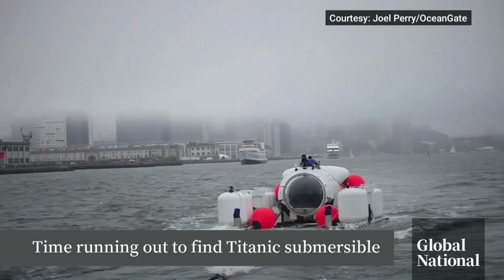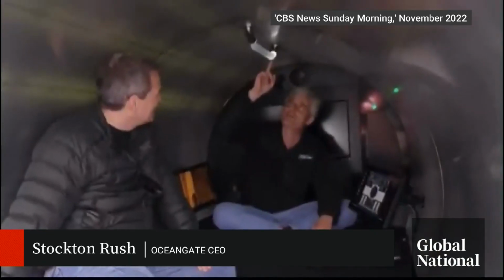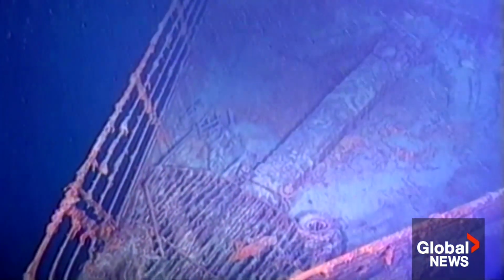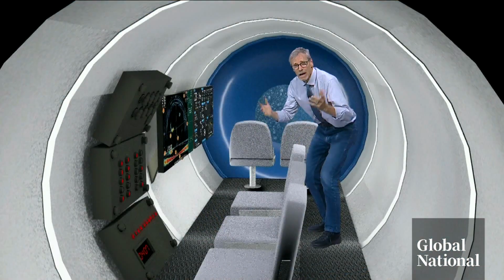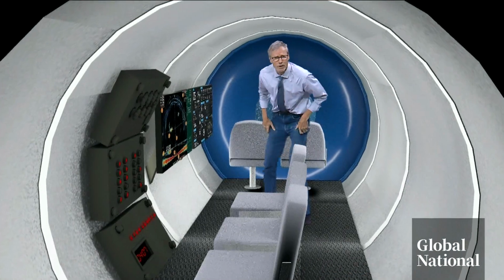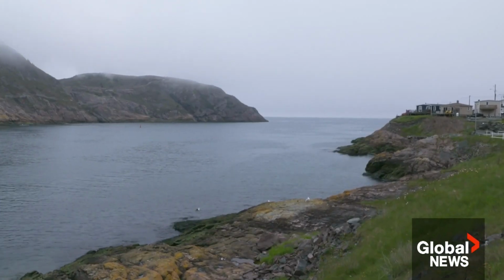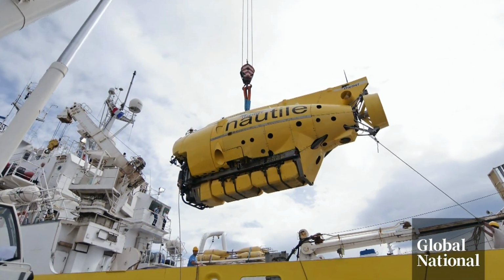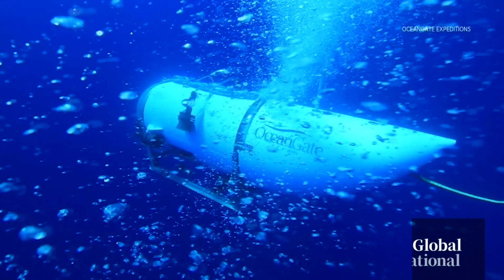Missing Titanic sub: What's inside the OceanGate vessel?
Crews are working around the clock to try to find the OceanGate Expeditions submersible that disappeared on June 18 while taking tourists underwater to view the wreckage of the Titanic.

As of the afternoon of June 20, the vessel had “about 40 hours” of oxygen left, according to the U.S. Coast Guard.

Eric Sorensen explains what it's like inside the sub, and the challenges of this search and rescue mission.